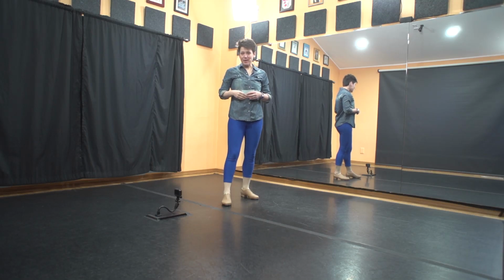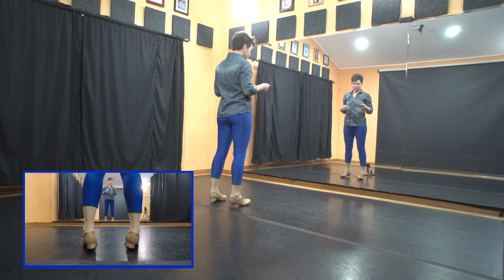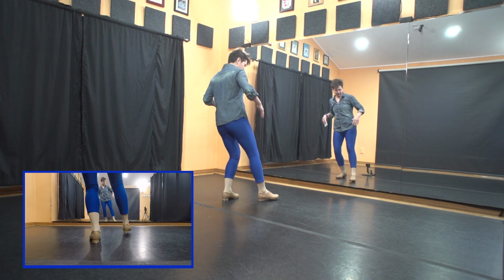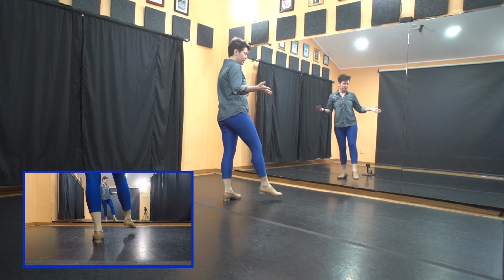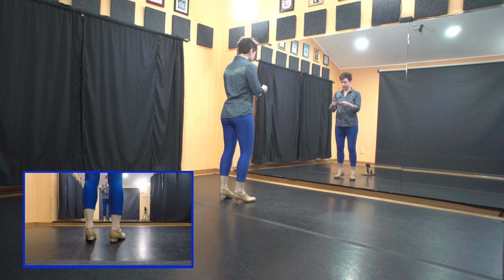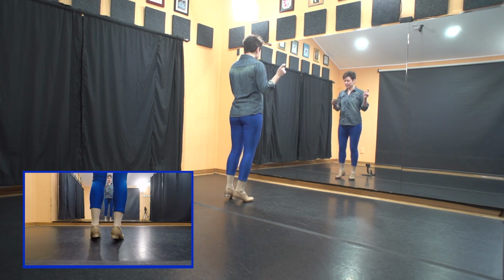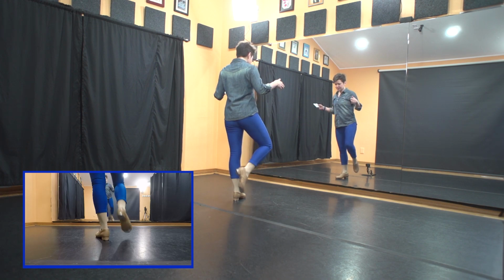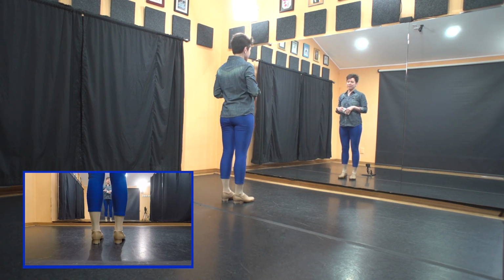How to Tap Dance - Basic Steps (EASY)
How to Tap Dance: Beginner Basic Tap Steps
It's so easy! Jump into learning how to tap dance with these simple fundamentals.

Steps covered include:
*Heel, Toe, Step, Stamp, Stomp
*Hop, Brush, Pull, Shuffle, Flap
*Ball Change, Scuff, Toe Dig, Cramp Roll

Remember you can always PAUSE your video to practice and review, and even slow it down as needed.